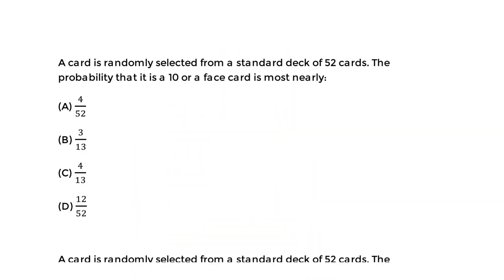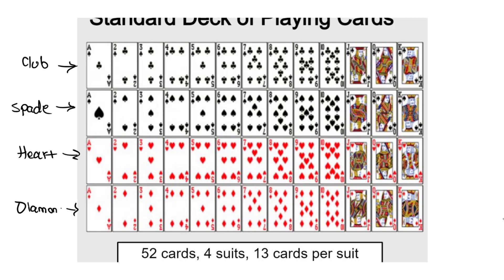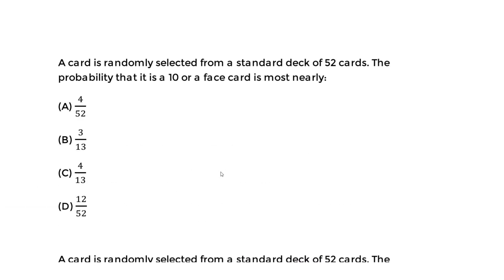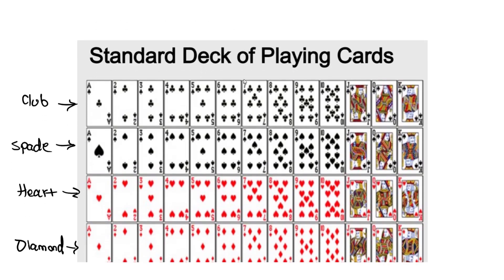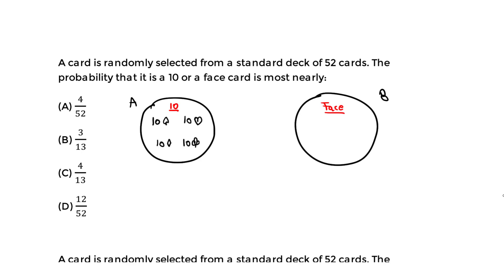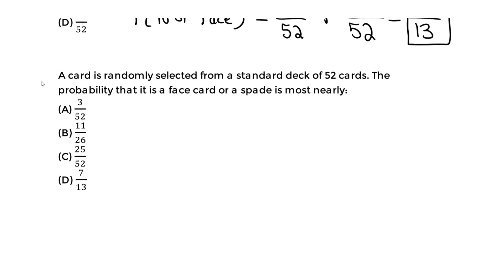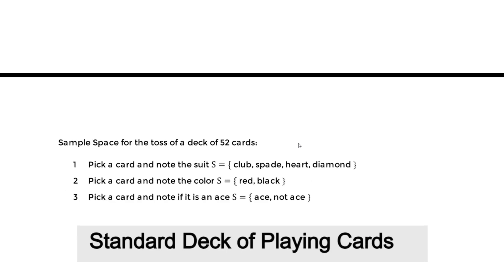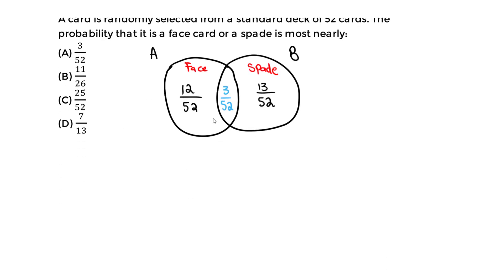FE Exam Review - Total Probability